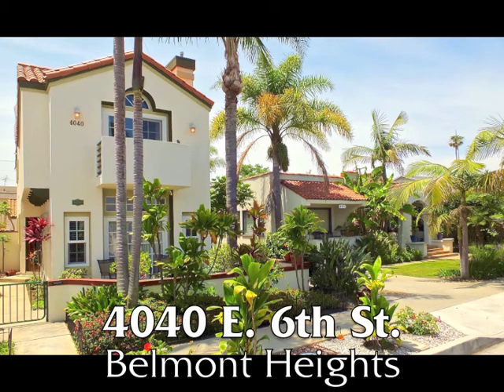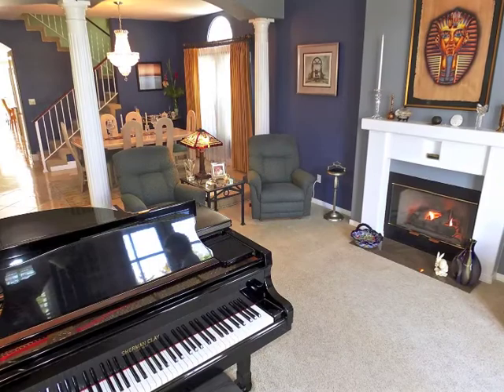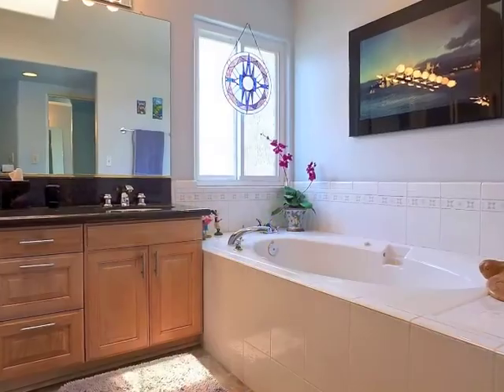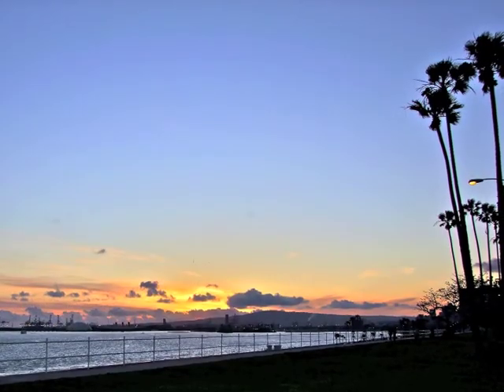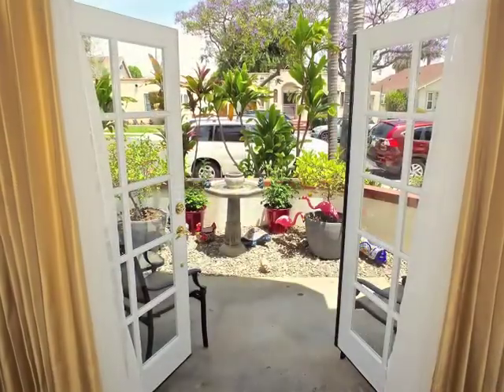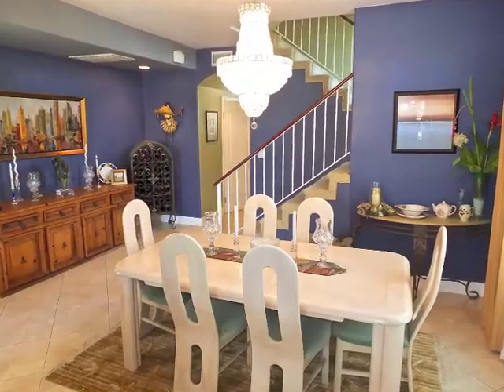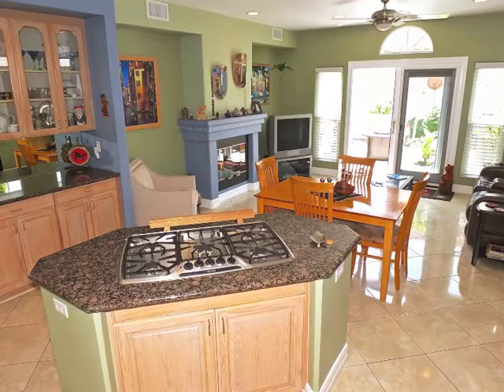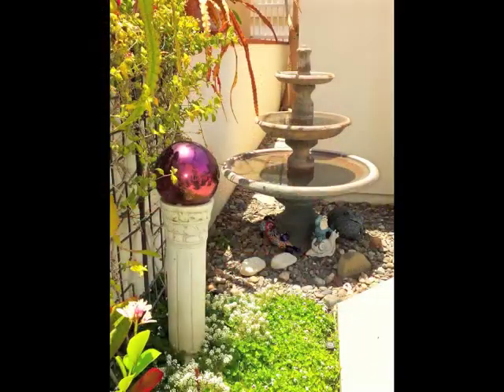4040 E 6th 1